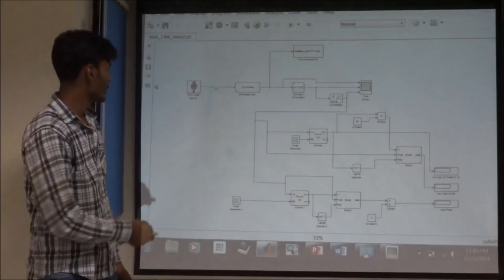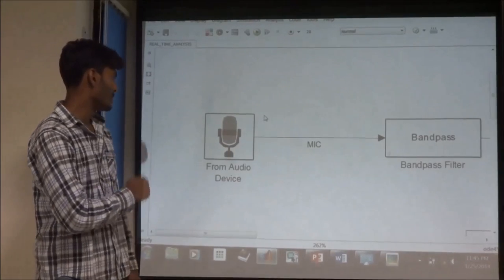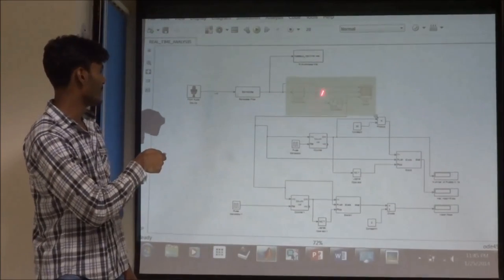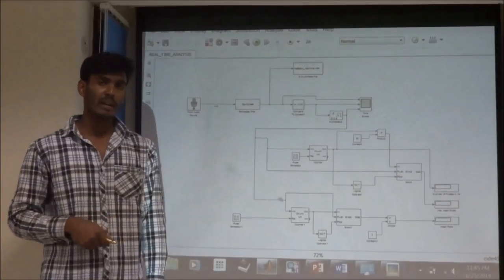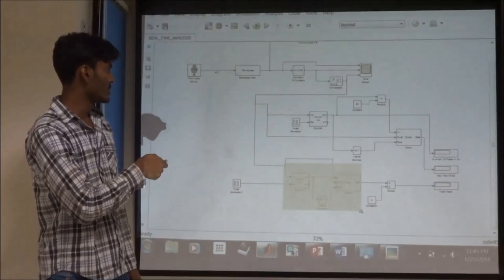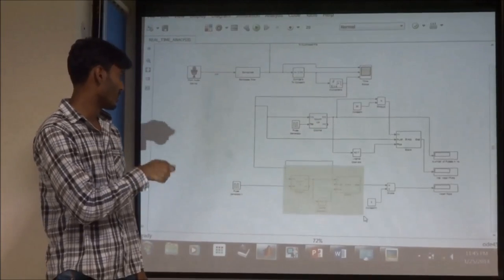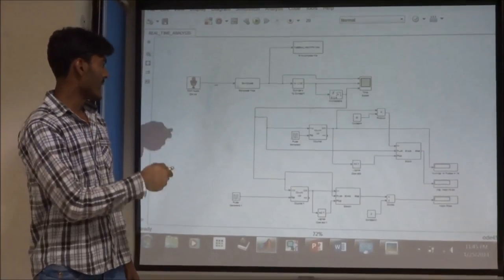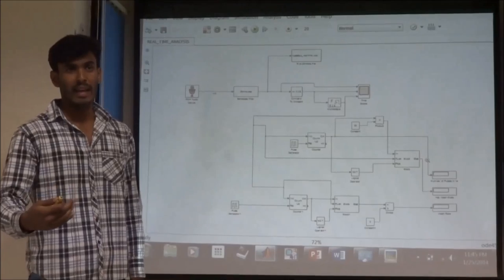TIIC IADC 2014 -- Team 256 PHONOCARDIOGRAPH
WE ARE PRESENTING THIS VIDEO FOR TEXAS INSTRUMENTS ANALOG DESIGN CONTEST 2014.
TOPIC : PHONOCARDIOGRAPH
TEAM ID :  256
CREDITS :  TRACK FROM BEETHOVEN'S COLLECTIONS